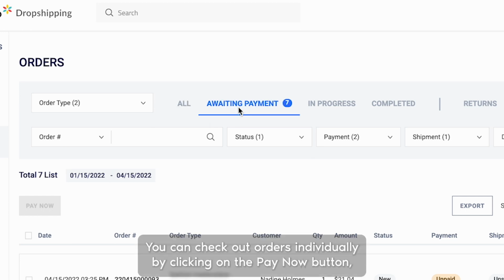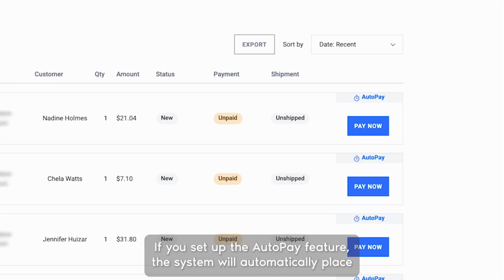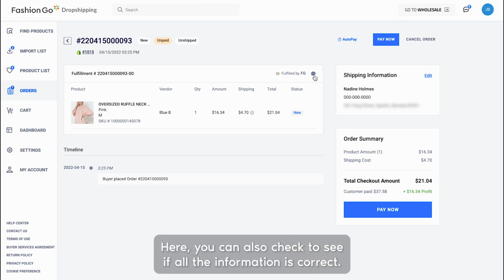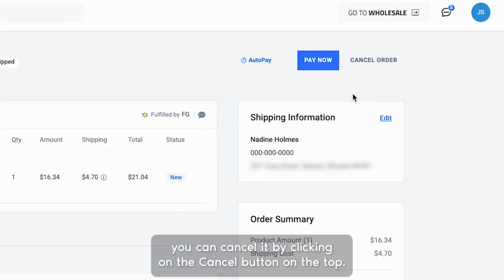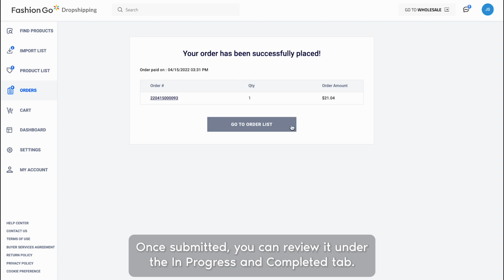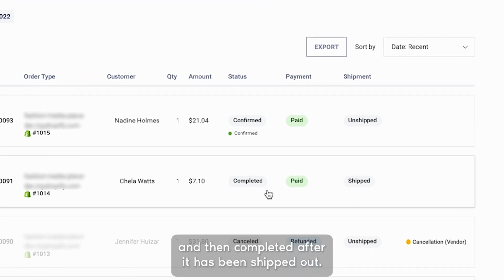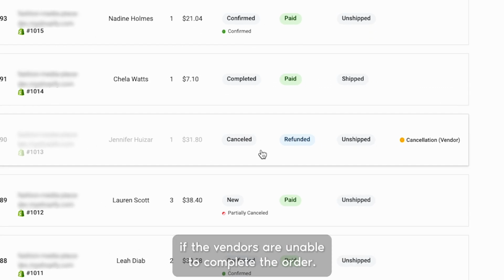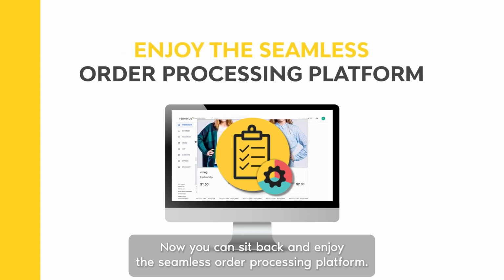Dropshipping - How to Process Orders